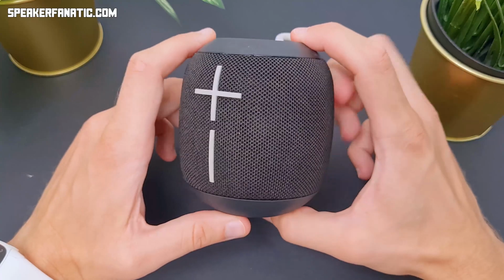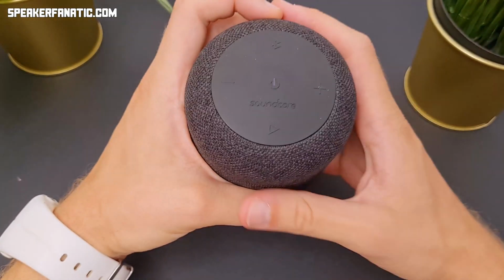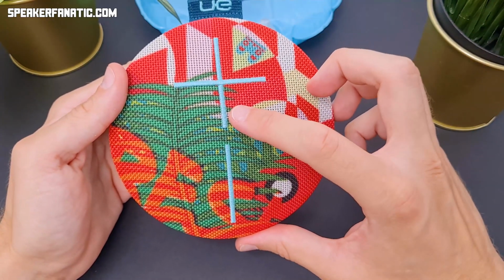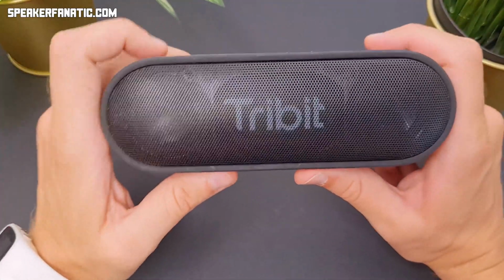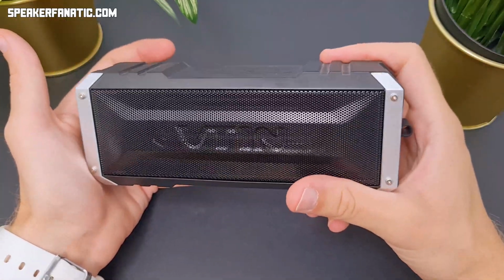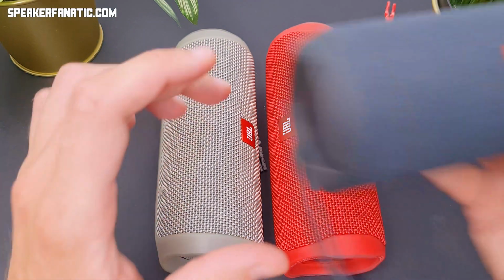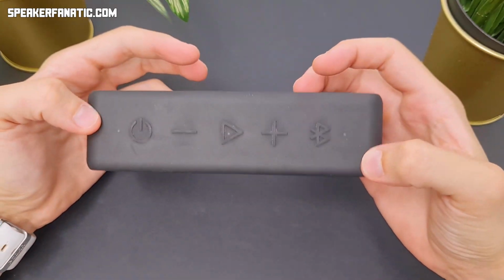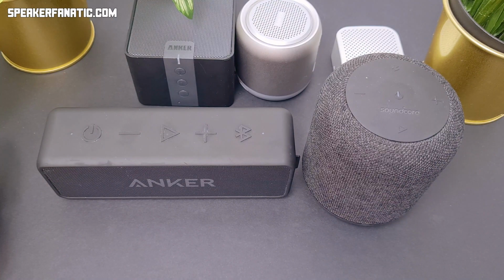55 Bluetooth Speakers In One Video - Part 2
I have decided to do a small video series where I quickly show you all the Bluetooth speakers I have. I hope you will enjoy this mini-series and find it helpful when you are buying a new Bluetooth speaker.

Speakers presented in this part:

UE Wonderboom
UE Wonderboom 2
SoundCore Motion Q
LG XBoom PL2
UE Roll 2
AmazonBasics BSK30
Tribit XSound Go
Creative Nuno
Vtin Punker
JBL Flip 4
JBL Flip 5
JBL Flip Essential
Tribit StormBox
Anker SoundCore 2

Camera:
Microphone:
SE Magneto
Sound card:
Focusrite Scarlett Solo
Lights:
Travor FL-3060 LED Light
YONGNUO YN300 Air
Tripod:
Manfrotto MT190XPRO4 4
Video head:
Manfrotto MVH502AH

Follow me

Notes